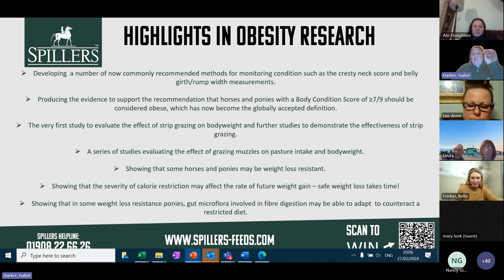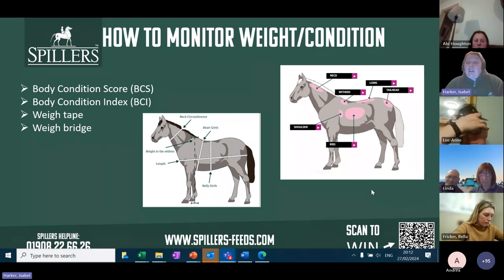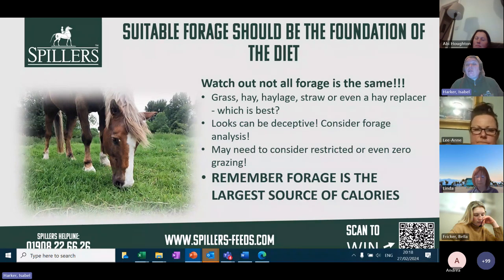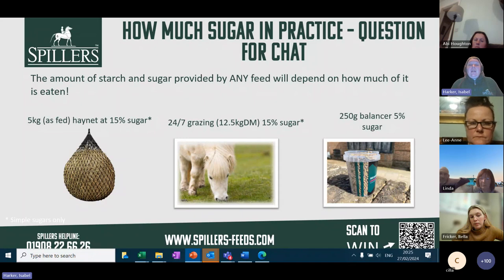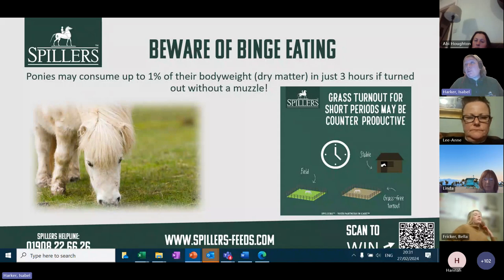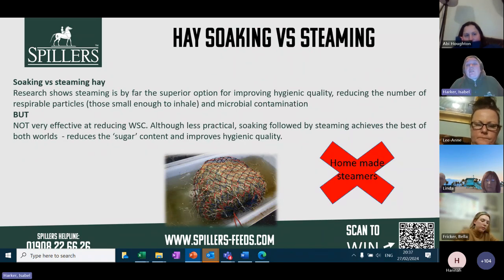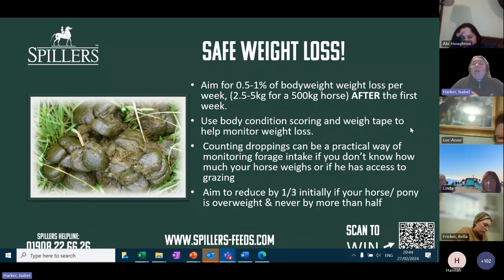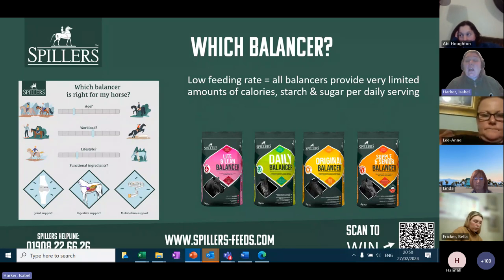Spring Slim-Down: Feeding Tips for Overweight Horses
Is your horse carrying some extra pounds? It's time to kickstart their spring slim-down journey! Watch our informative and essential webinar, presented by SPILLERS, to help your equine friend shed those extra pounds and maintain optimal health.

👉📌 Key Topics Covered:
- Understanding Obesity and Excess Weight Gain - Discover the causes of equine obesity and how it can affect your horse's overall health.
- Health Implications of Obesity - Learn about the conditions linked to obesity, such as laminitis, Equine Metabolic Syndrome (EMS), and Insulin Dysregulation, and how to prevent them.
- Weight and Body Condition Monitoring - Find out how to effectively monitor your horse's weight and body condition, crucial for their well-being.
- Using a Weigh Tape - Get hands-on guidance on using a weigh tape to track your horse's weight accurately.
- Tips for Restricting Forage Intake - Explore effective methods, like hay soaking, to control your horse's forage intake without compromising their nutrition.
This webinar will provide you with practical, actionable tips to ensure a healthier, happier spring season for your equine companion.